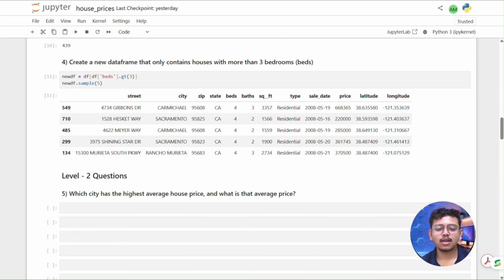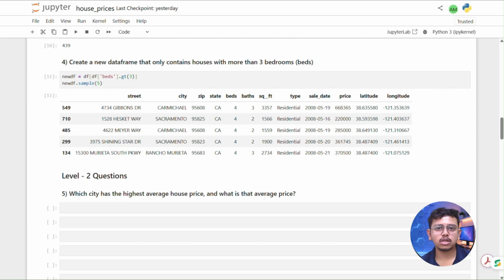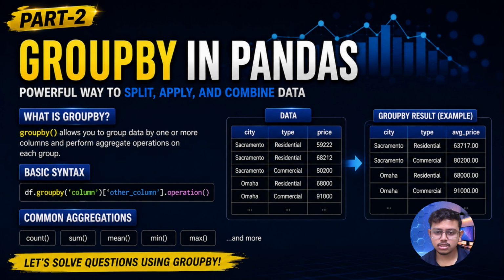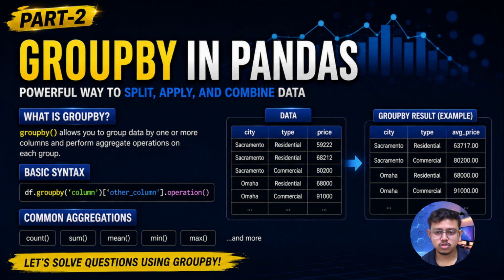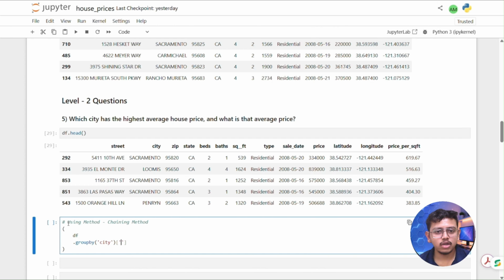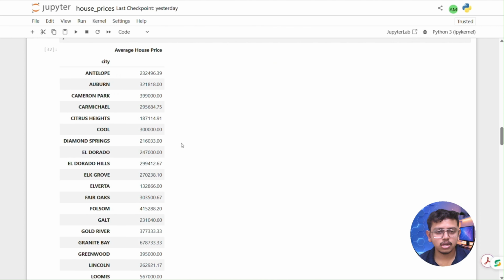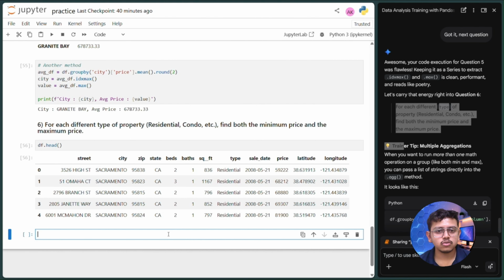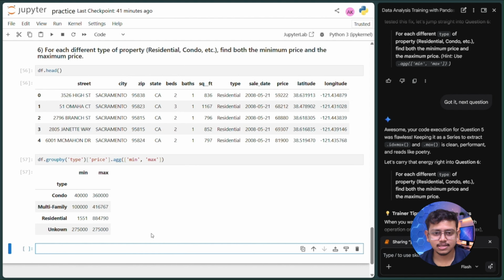Exploratory Data Analysis with Pandas | House Prices Dataset | Part 2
📊 Exploratory Data Analysis using Pandas | Part-2 🐍

In this video, we dive deeper into the House Prices Dataset and learn one of the most powerful operations in Pandas – GroupBy.

🔹 What is GroupBy in Pandas?
🔹 How does it help in summarizing and analyzing data?
🔹 Finding insights such as average prices, city-wise statistics, and more.
🔹 Solving practical data analysis questions step by step.

This video is perfect for beginners who want to strengthen their Data Analysis skills using Python and Pandas.

📁 Topics Covered:
✔️ Introduction to GroupBy Operation
✔️ Aggregation Functions (mean, sum, count, etc.)
✔️ Real-world Data Analysis Questions
✔️ Extracting meaningful insights from datasets

🚀 Series: Data Analysis with Python & Pandas
🎯 Dataset: House Prices Dataset

00:00 Intro
00:04 Recap
00:57 All about Groups
02:28 Type - 2 Questions